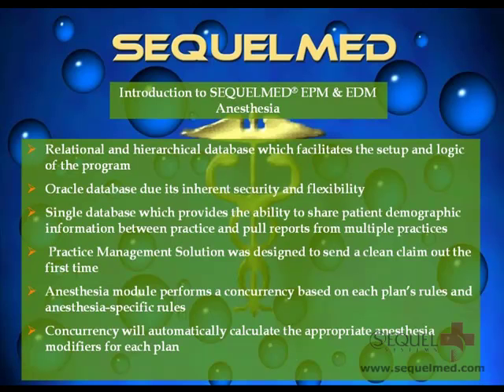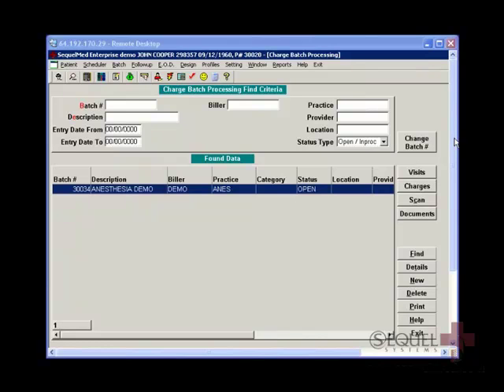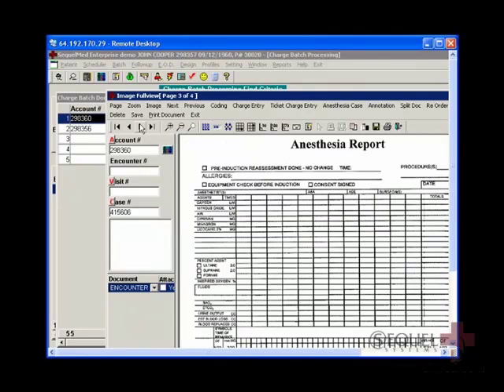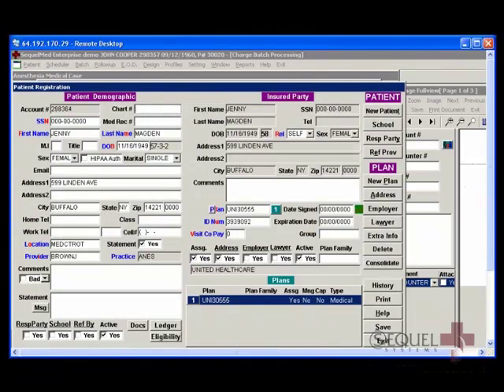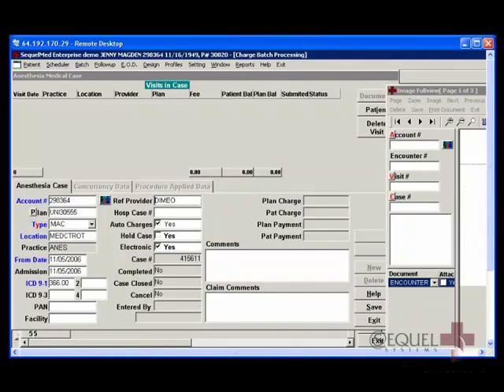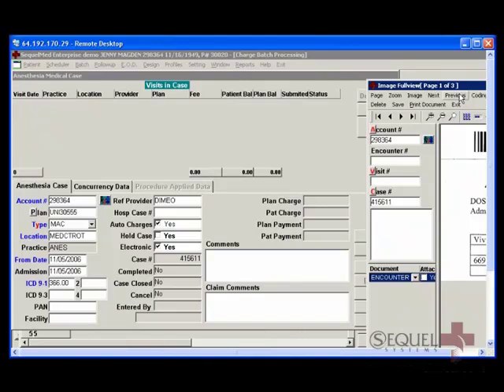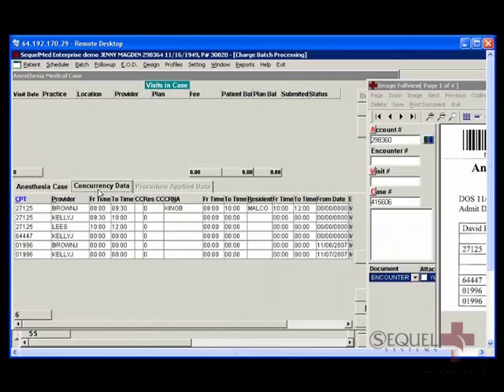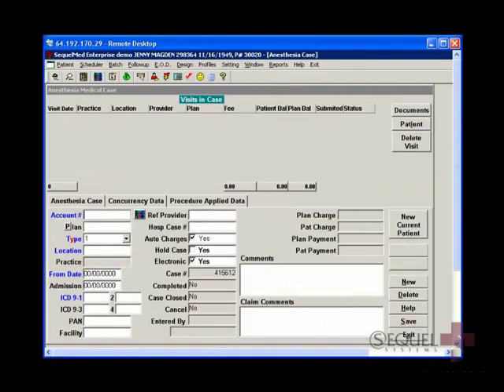Practice Management Software Part I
Practice Management Software demo by SequelMed takes you to the journey of the premier practice management software that helps physician practices in maintaining and managing their records.